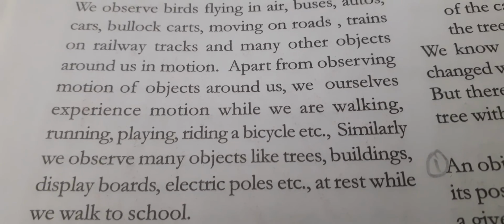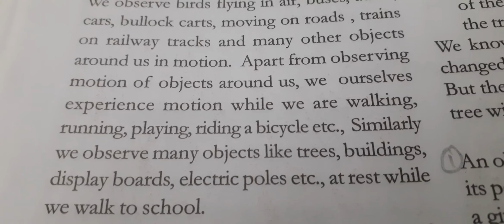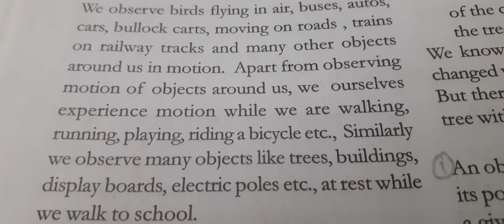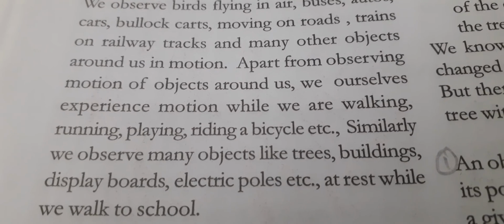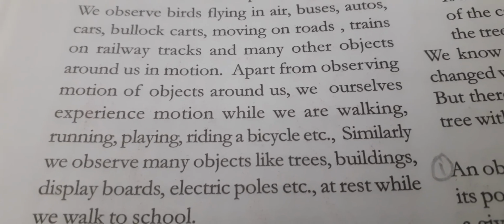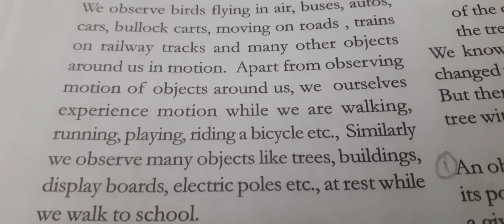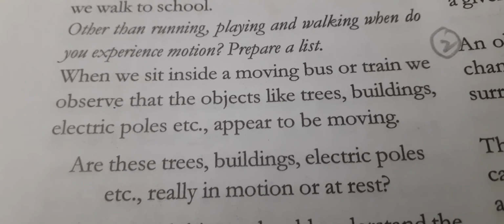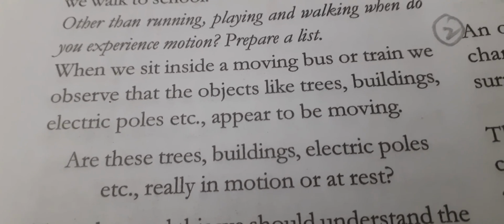7TH CLASS SCIENCE 28 AUG 2021